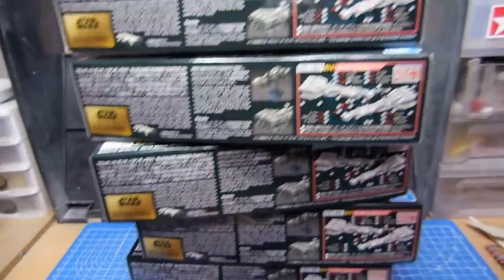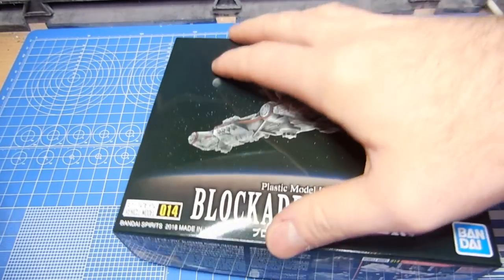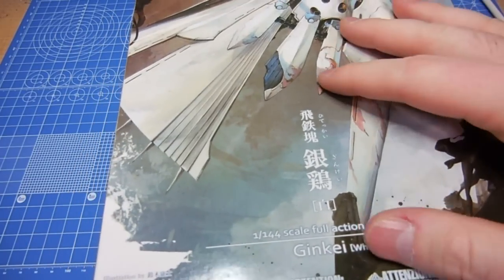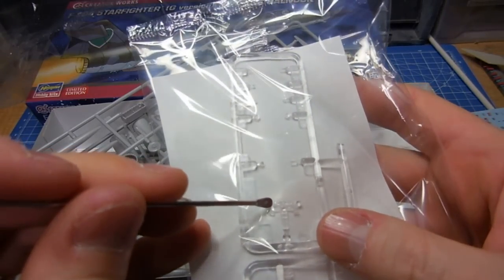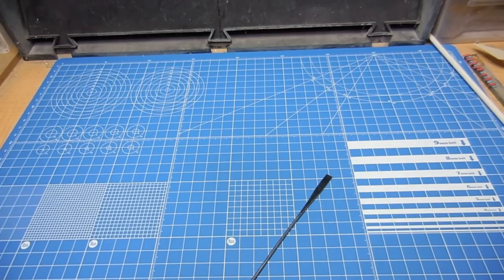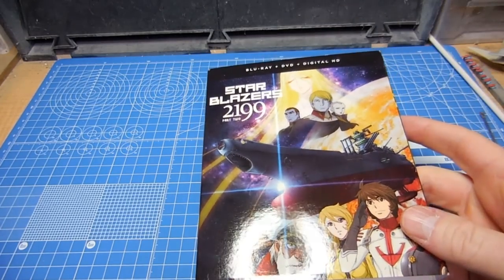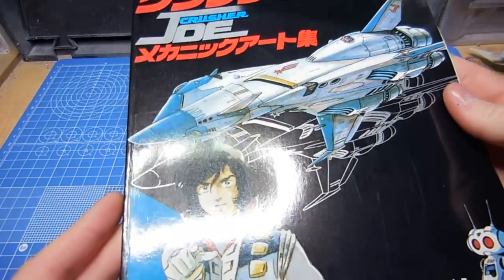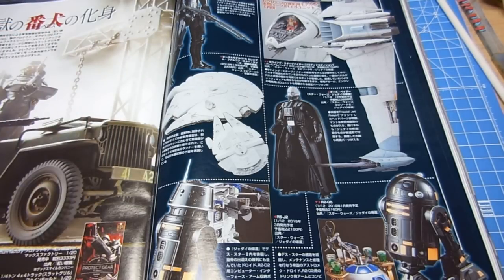November 2018 Modeling / Channel Update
Model Unboxings:
Bandai 1:1000 Blockade Runner , Bandai 1:12 R4-I9,  Kotobukiya 1:144 Ikaruga, Hasegawa Eggplane Girls Collection 5&6, Hasegawa 1:72 Area 88 F-104G Starfighter.